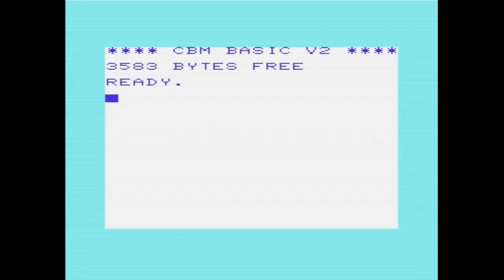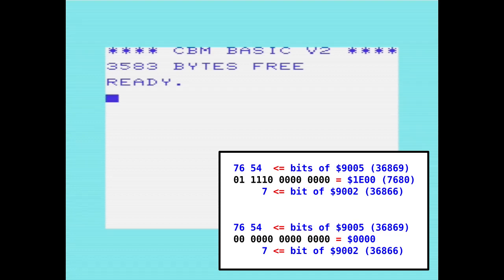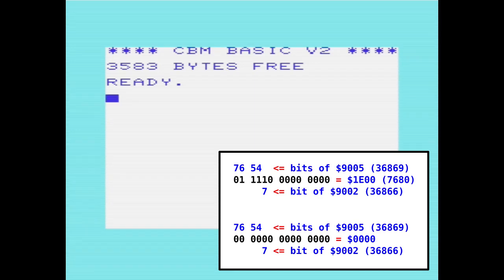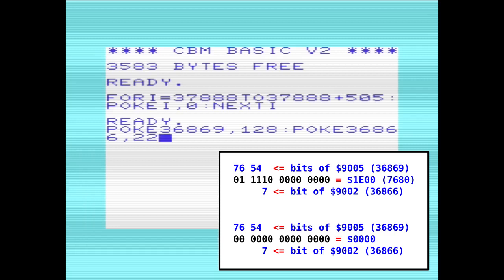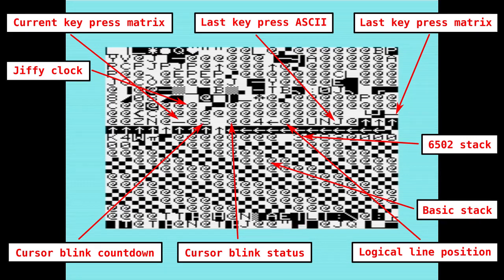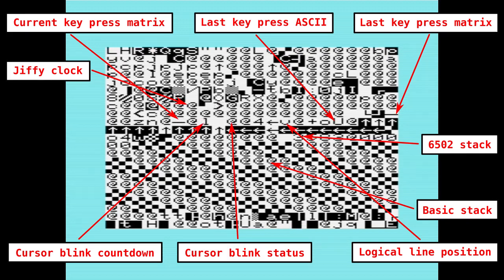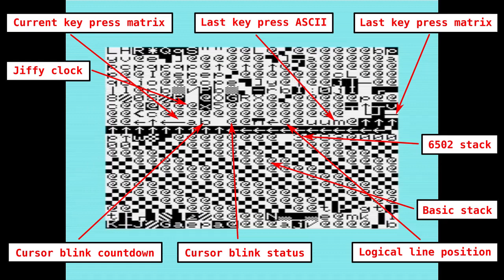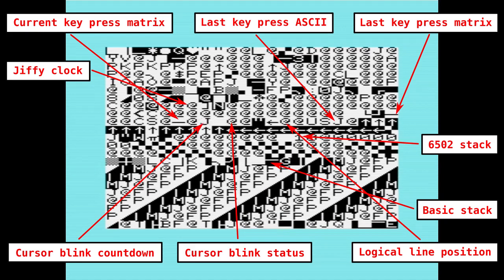Visualizing Zero Page on the Commodore VIC-20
Looking at interesting patterns in the first two pages of memory.